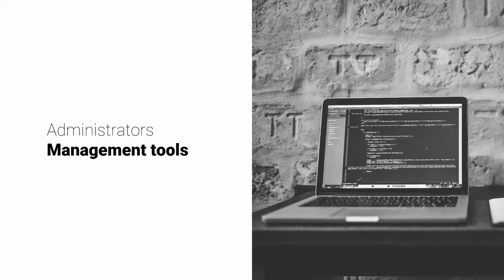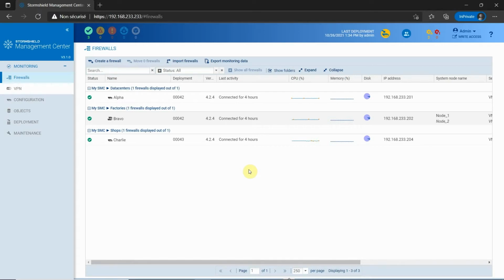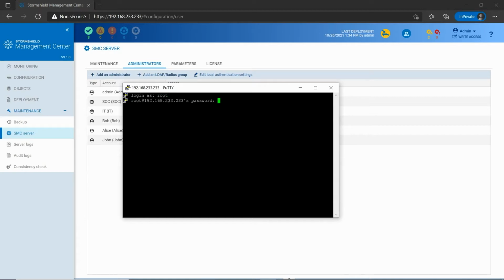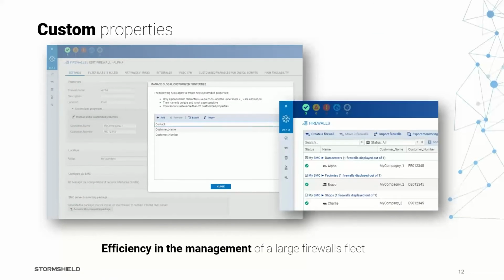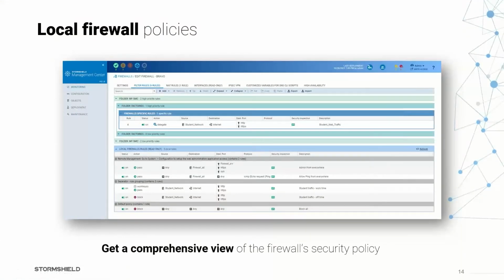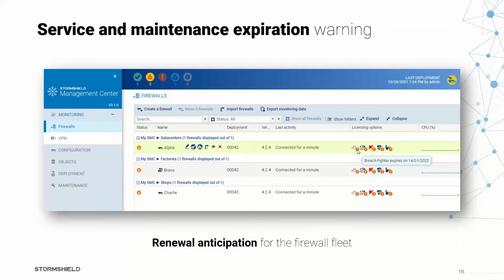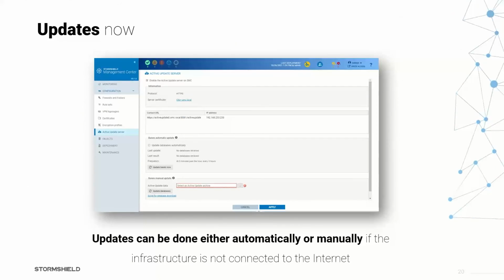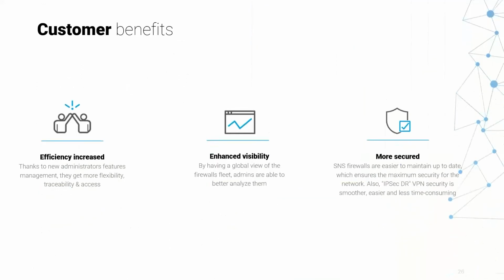What's new in Stormshield Management Center v3.1?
Find out more about Stormshield Management Center (SMS), our centralised security management solution for multi-site infrastructures

Watch our webinar on version 3.1 of Stormshield Management Center (SMC), our centralized management tool for Stormshield Network Security (SNS) firewalls.

what's new in Stormshield Management Center v3.0
what's new in Stormshield Management Center v2.8
what's new in Stormshield Management Center v2.7
what's new in Stormshield Management Center v2.6